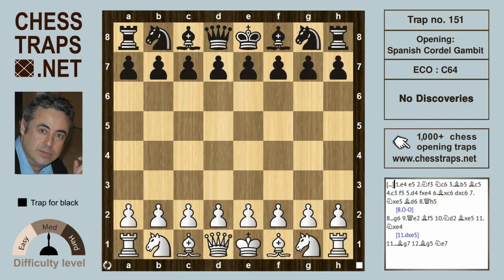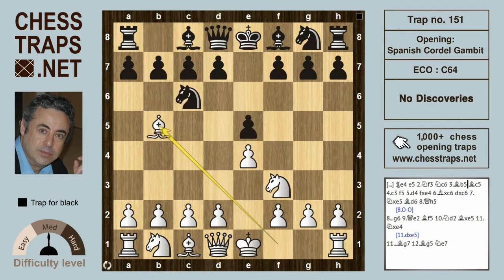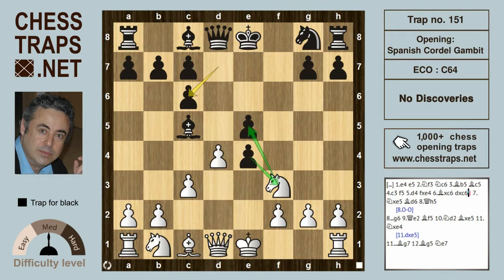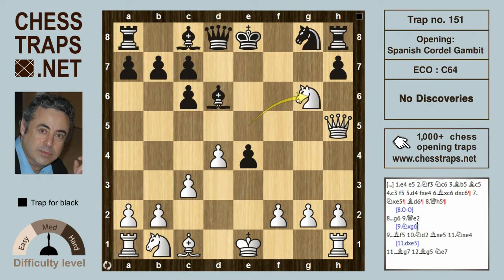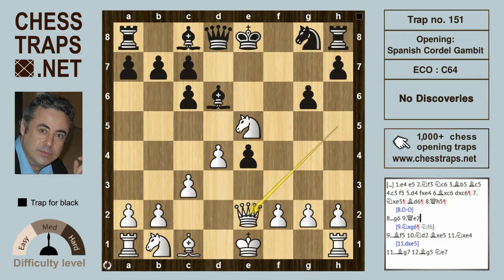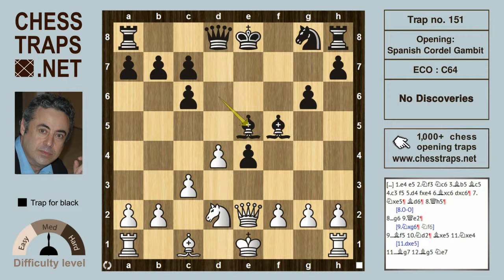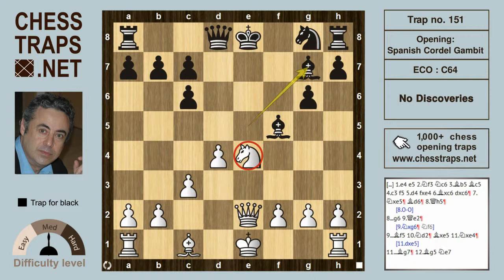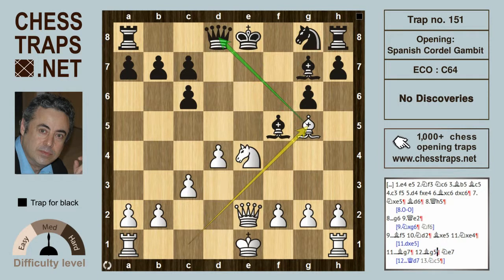Spanish Cordel Gambit - No Discoveries (trap no. 151)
1.e4 e5 2.Nf3 Nc6 3.Bb5 Bc5 4.c3 f5 5.d4 fxe4 6.Bxc6 dxc6 7.Nxe5 Bd6 8.Qh5+ g6 9.Qe2 Bf5 10.Nd2 Bxe5 11.Nxe4 Bg7 12.Bg5 Ne7